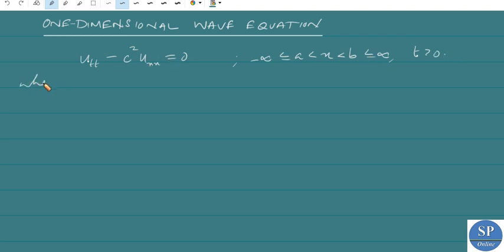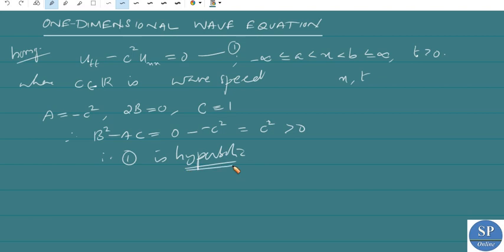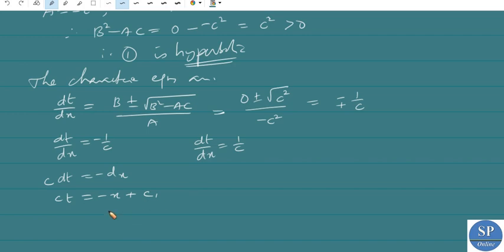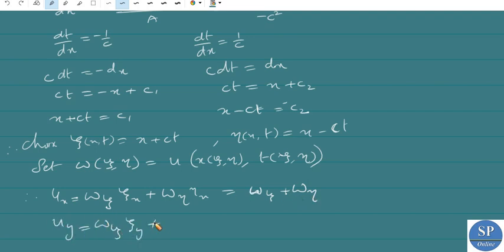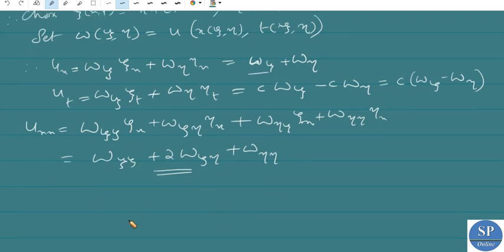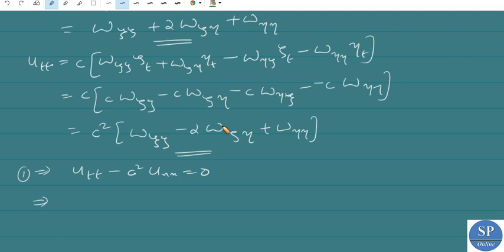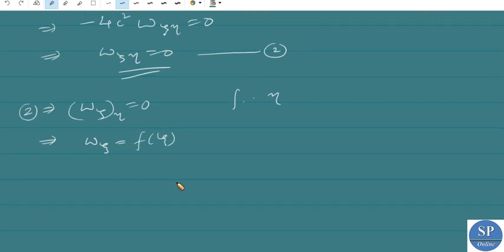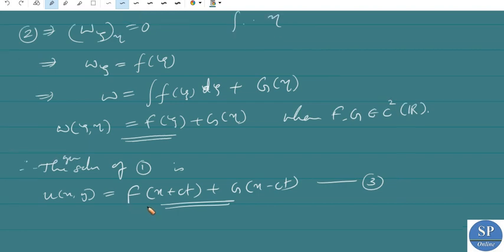S3 M.Sc; PDE; Lecture 29-One dimensional Wave Equation-Canonical Form and General Solution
Online lecture of on the topic " Canonical Form and General Solution of One dimensional Wave Equation " (in Module 1 of  the paper MTH3C14: PDE AND INTEGRAL EQUATIONS for M. Sc Third Semester Mathematics Course in Calicut University)